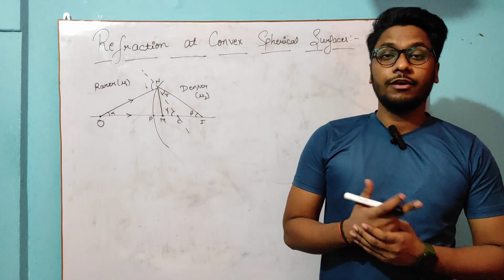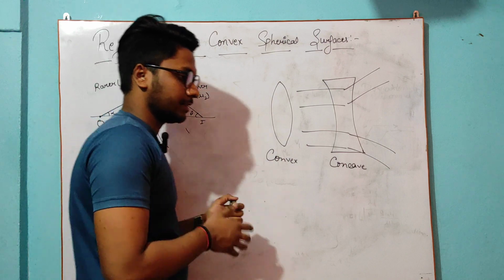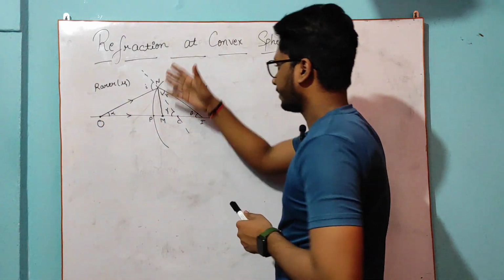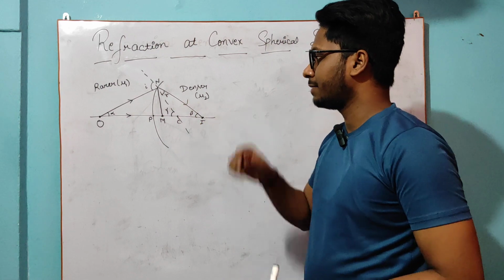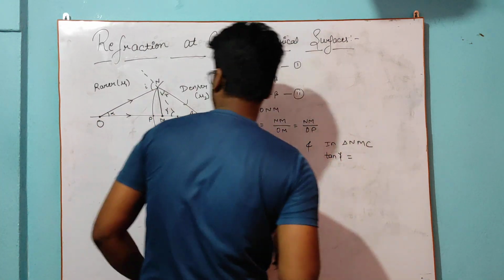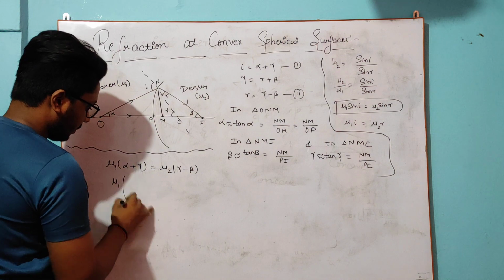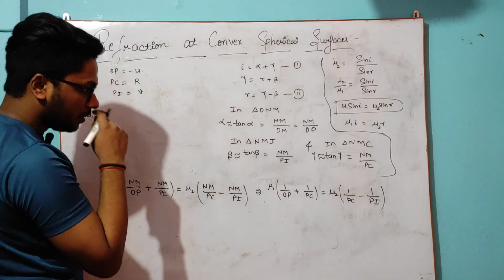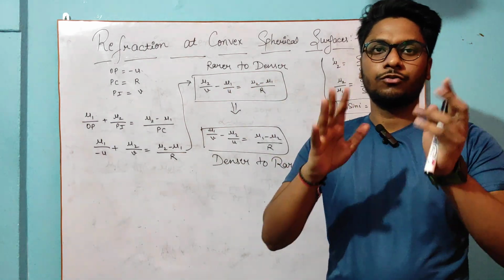Ray Optics-Spherical Lenses, Refraction through Convex Surface /Class 12th , JEE by Aditya Verma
This Lecture contains about Spherical Lenses,
Refraction through convex surface.
Converging and Diverging Lens
Optical Centre, Pole, Focus, Principle axis.